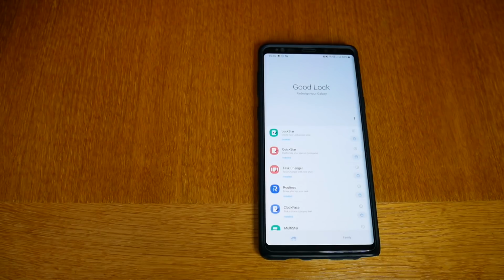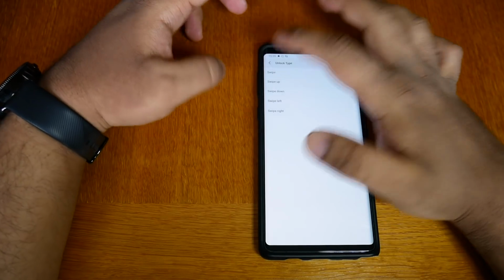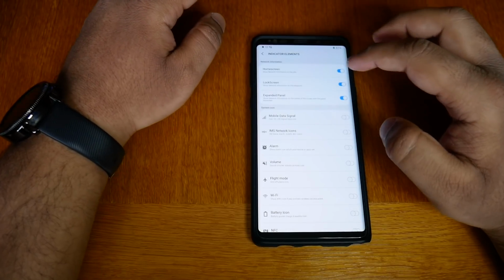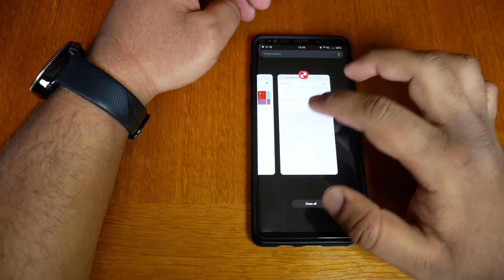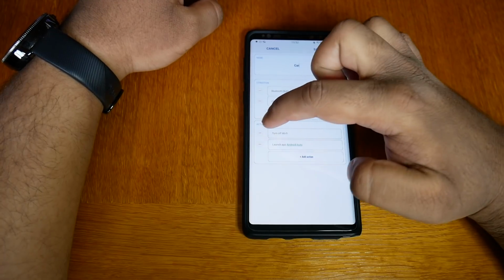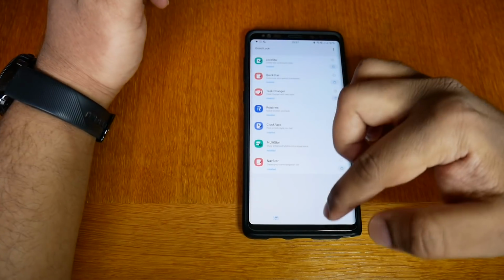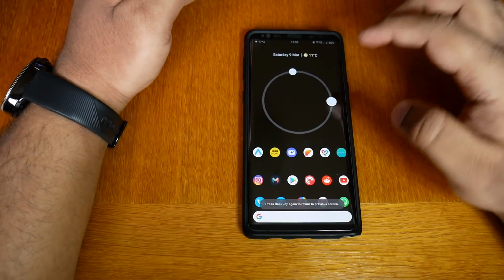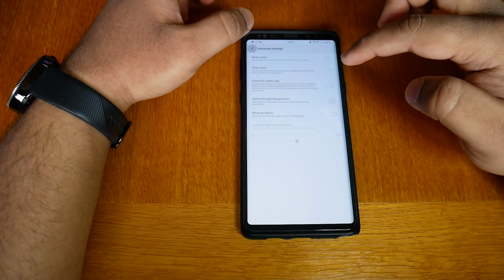Good Lock 2019 Complete Overview - Redesign Your Galaxy!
My complete overview of Good Lock for Samsung Galaxy devices now that it has finally been updated for One UI / Android Pie! Good Lock allows you to take complete control of your Samsung Galaxy device and customise it as much as you want without requiring root! Did I miss something?